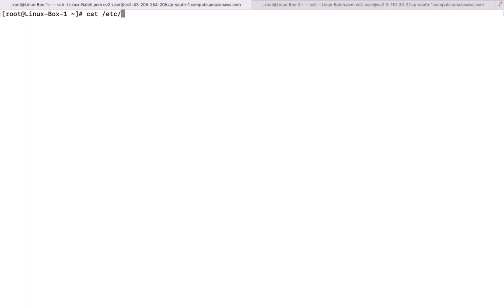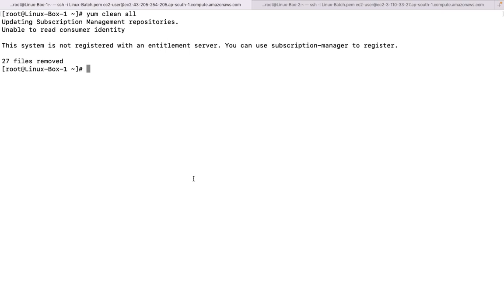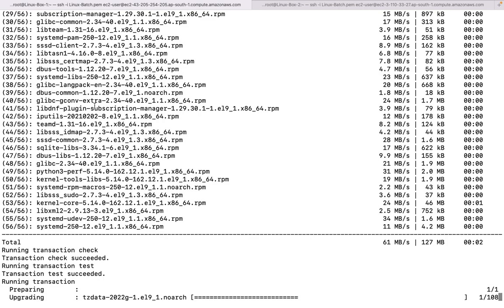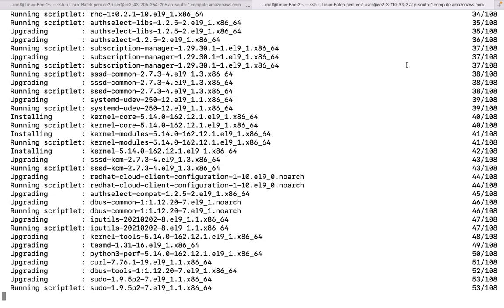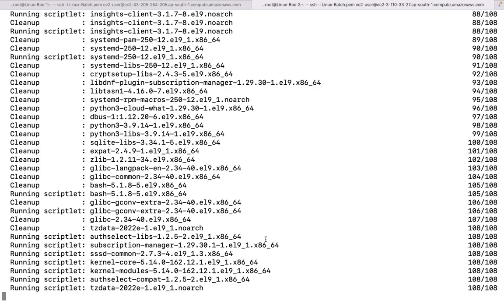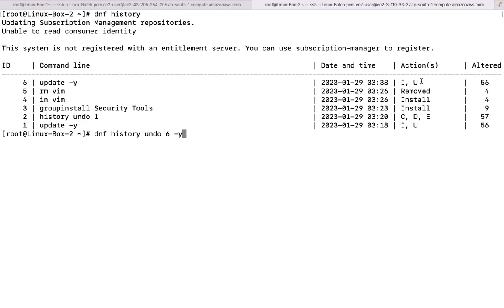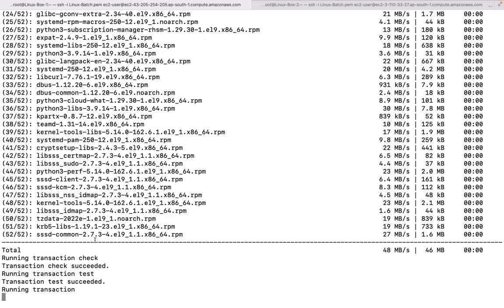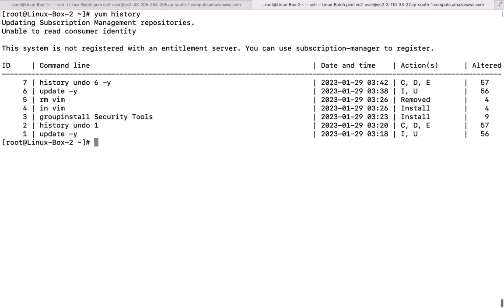YUM VS DNF in RHEL 8 and RHEL 9 | What Package Manager is faster